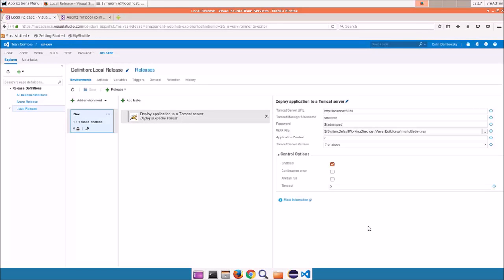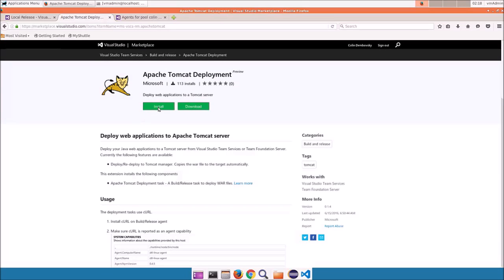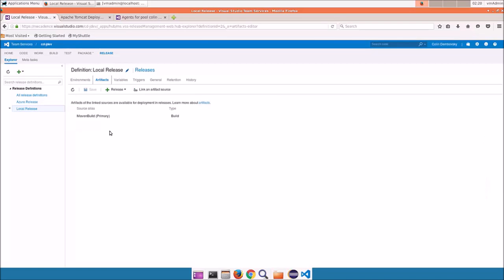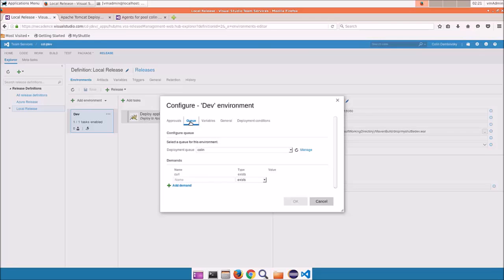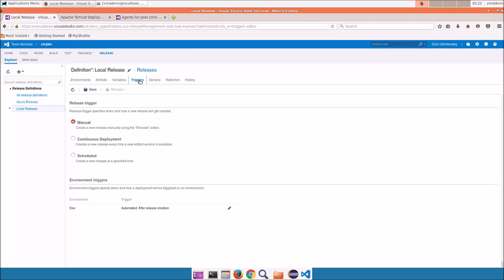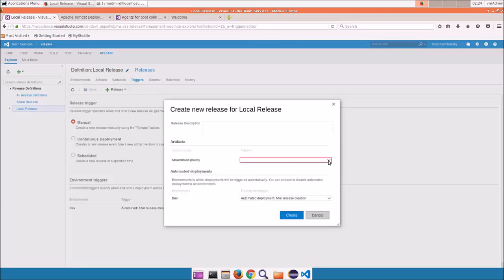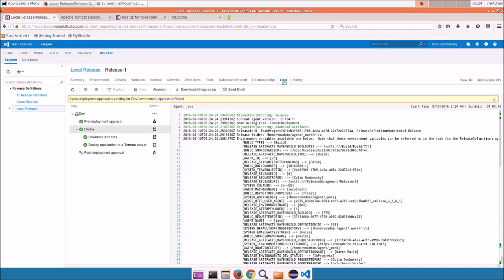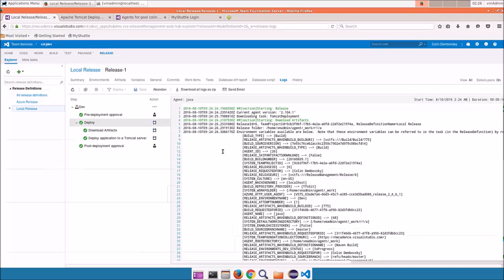Java HOL Module 8: Automating Deployments with Release Management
In this exercise you will download a Tomcat task from the VSTS Marketplace so that you can automate deployment of the website.